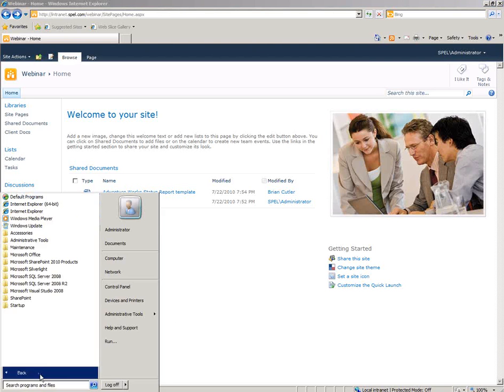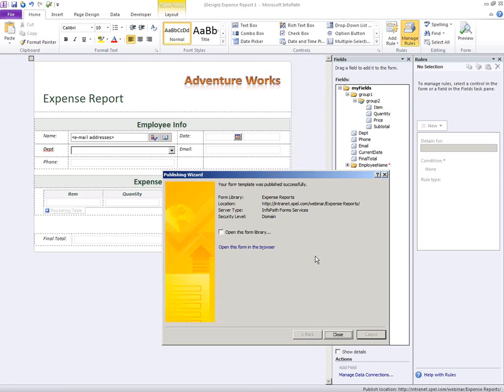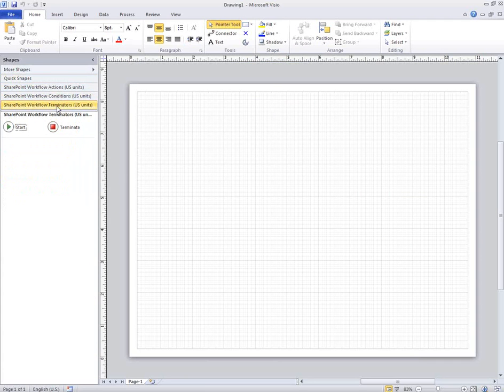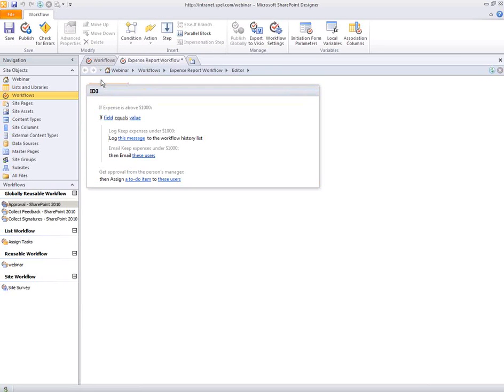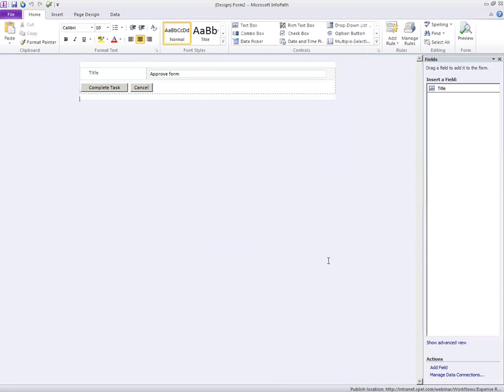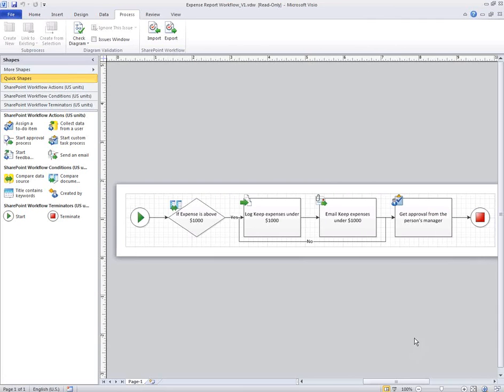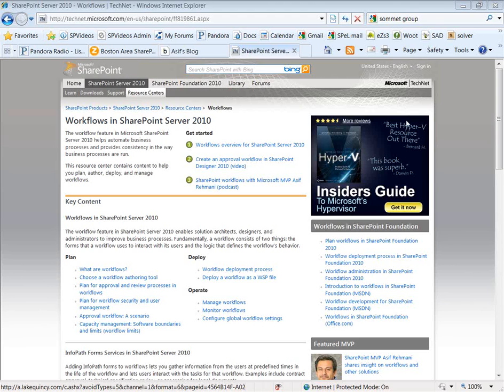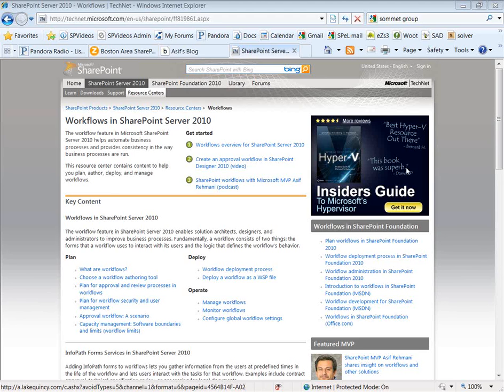Webinar-Creating Workflows with SharePoint Designer 2010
Forms and Workflows are important for automating business processes. Companies usually rely on programmers to create the forms and workflows using code. Not anymore! With InfoPath 2010 and SharePoint Designer 2010, you can create powerful data driven form composite solutions on your SharePoint sites. InfoPath gives you the ability to pull data from databases and lists, and create forms with data validation and conditional formatting.

SharePoint Designer's workflows let you then design powerful multi-step workflows centered around the form collected data, building upon the out-of-the-box reusable workflows and even import workflow designs from Visio! In this presentation, you will see how these tools come together to design workflows and route forms across your organization for task assignment and approval. Register for upcoming complimentary webinars: